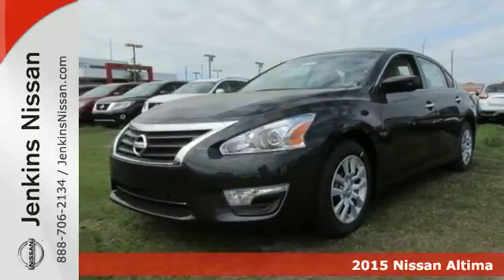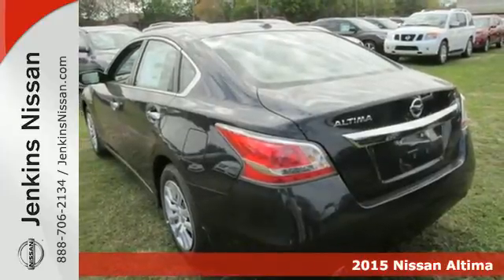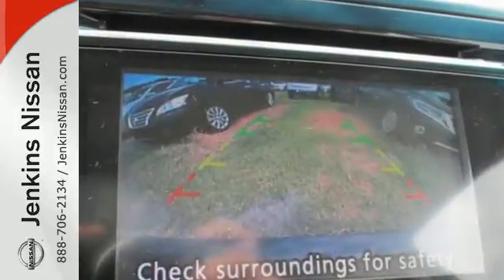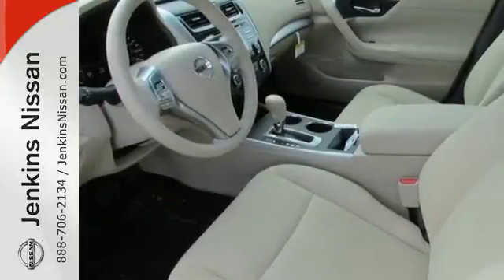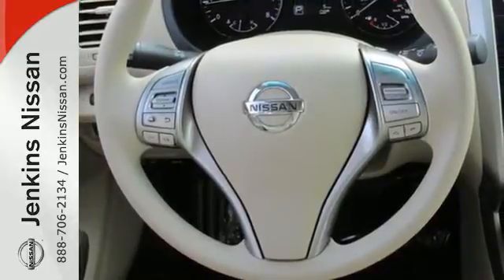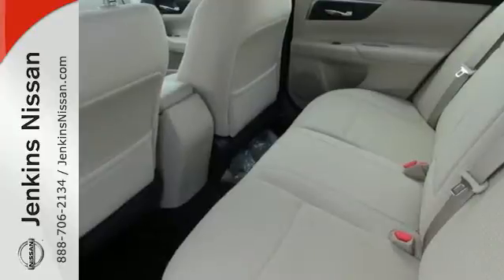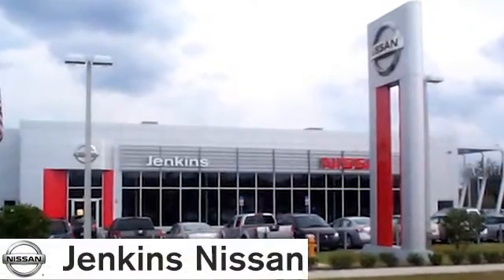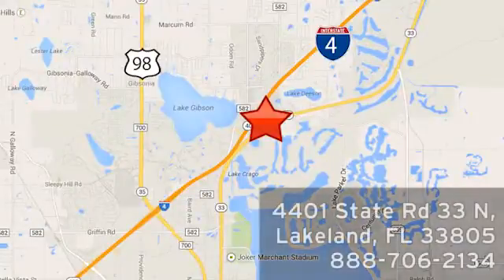2015 Nissan Altima Lakeland FL Tampa, FL 15AL1173 - SOLD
Year: 2015
Make: Nissan
Model: Altima
Trim: 4dr Sdn I4 2.5 S
Engine: 2.5 L 4 Cyl. Cyl.
Color: BLUE
Stock #: 15AL1173
VIN: 1N4AL3AP6FN392220

Address:
401 State Rd 33 N